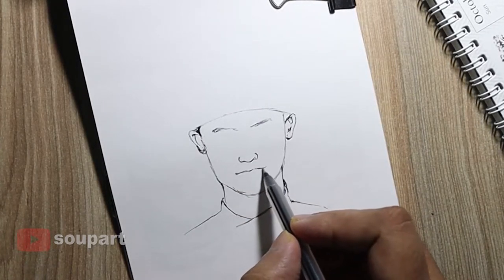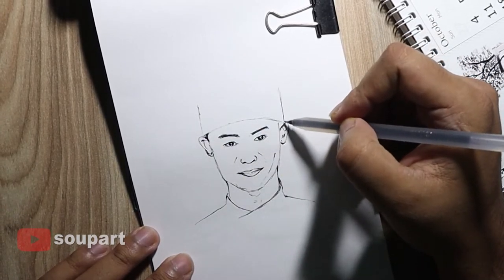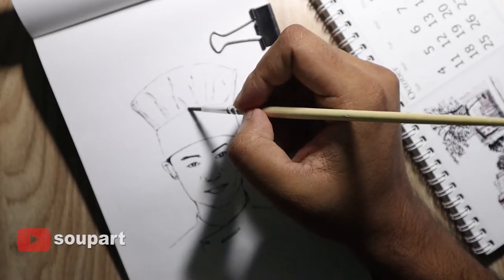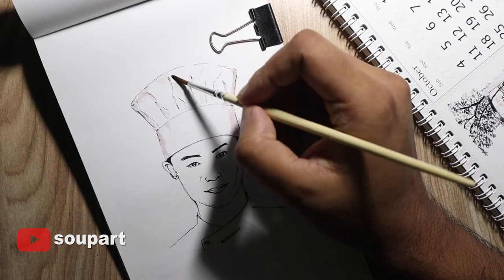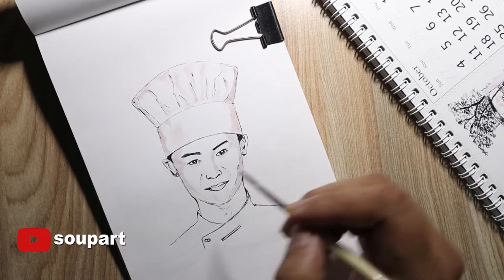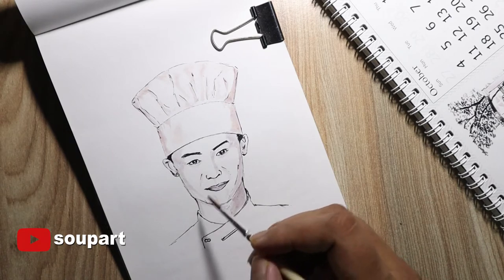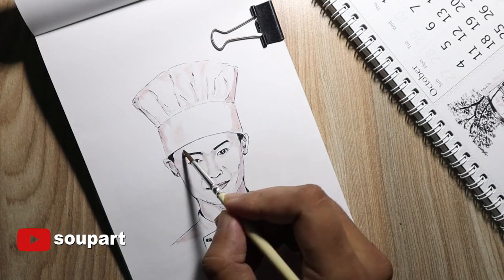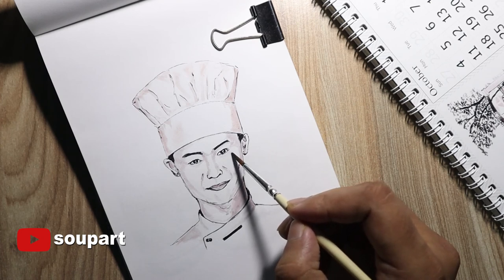Inktober 2020 Day 22 - "CHEF" | Chef drawing with ink for inktober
Chef is the prompt for Day 22 !
Would love to know your thoughts about this drawing !